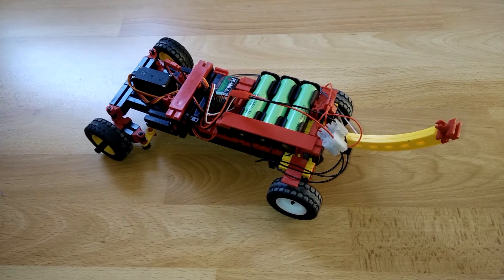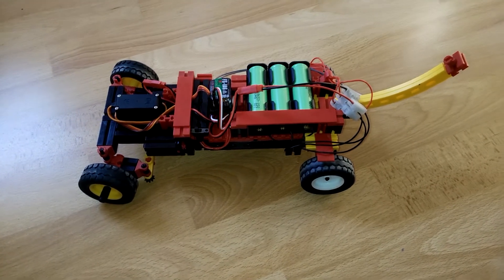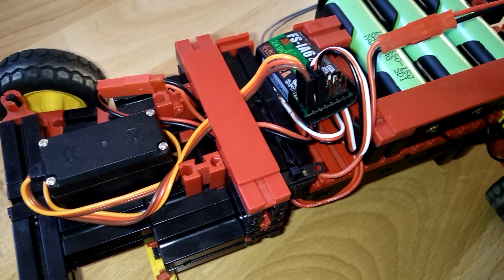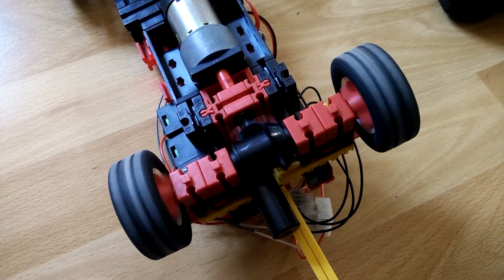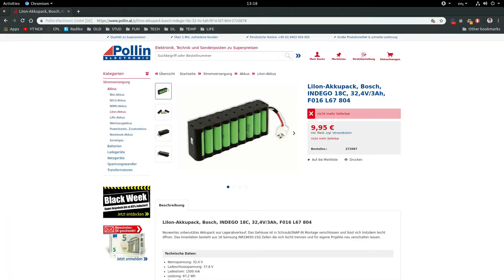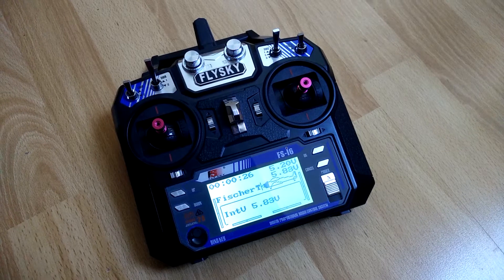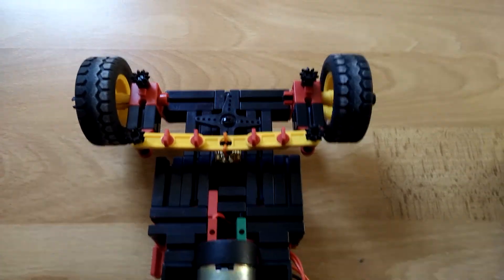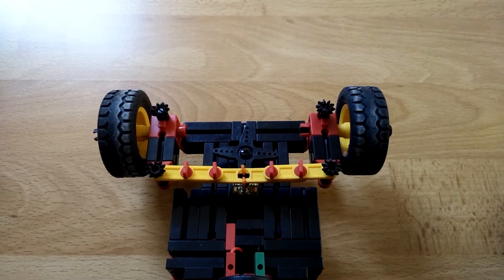DIY RC Car - Personal Projects Advent Calendar 2018 Day 10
I still have no clue what I'm doing here ;)